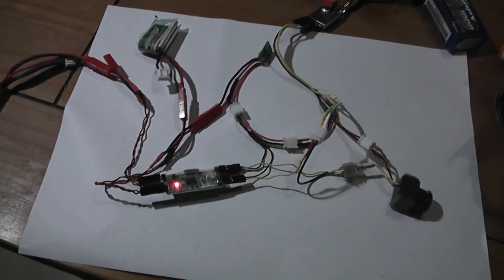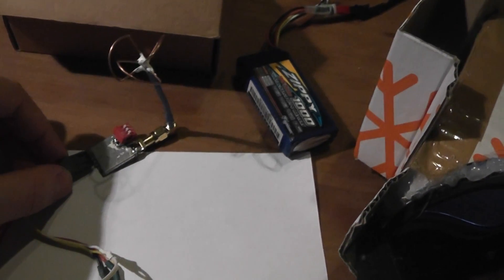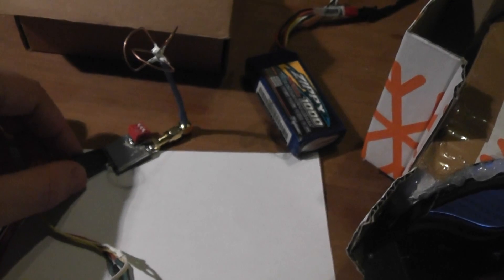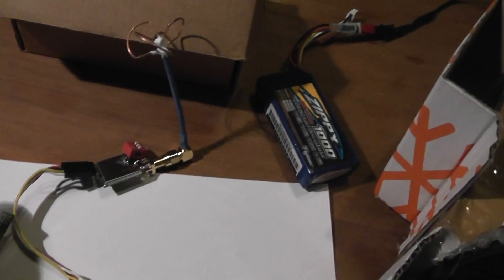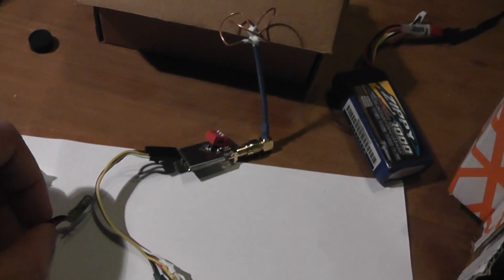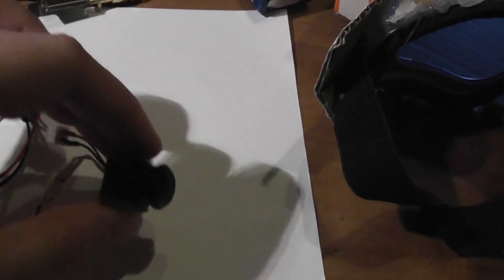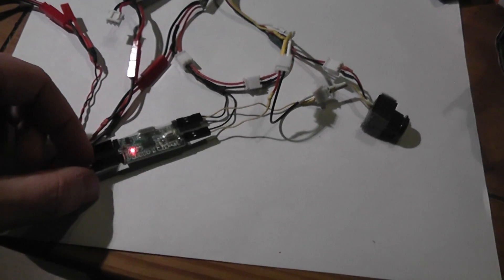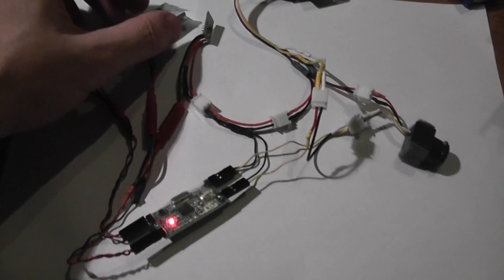FPV setup with TX5802 200mW VTX + Tarot mini-OSD ZYX14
This is my FPV setup including the mini-OSD Tarot XYZ14 bought at BG: